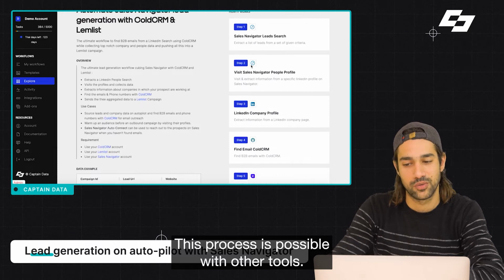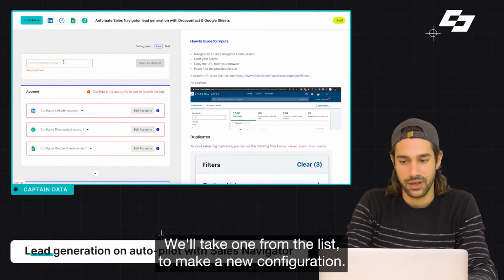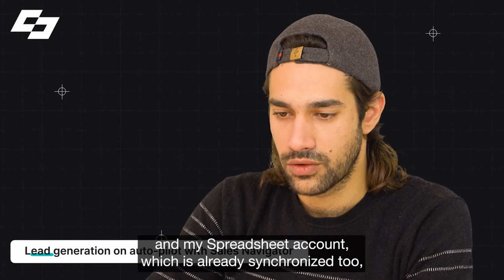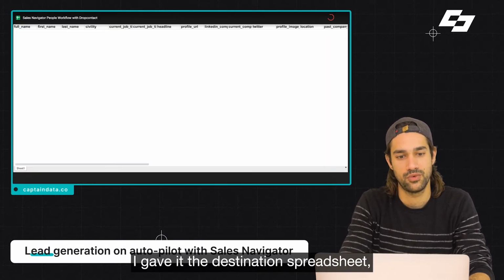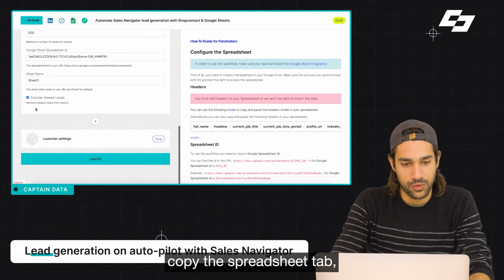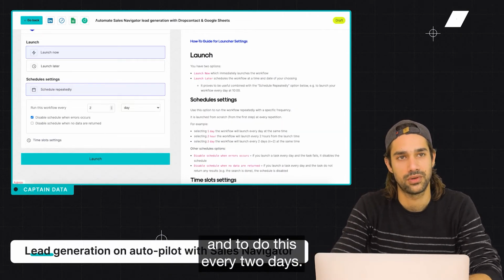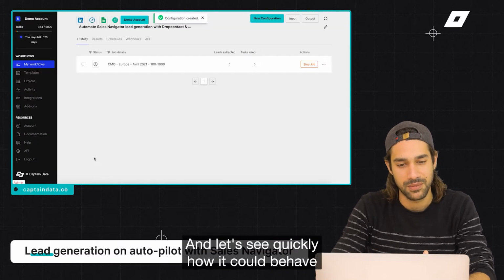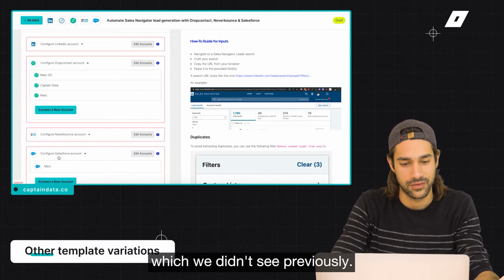How to Generate Leads on LinkedIn to automate your prospection with Captain Data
Looking to automate your lead gen?

With Captain Data' templates, setup your workflow in less than 2 minutes and watch your leads coming through!

Using a Sales Navigator Search, Marc, our Co-Founder, guides you to put your lead gen on autopilot.

About Captain Data
Captain Data manages your most ambitious sales & marketing workflows by extracting, enriching and automating data from 30+ sources on the web. We automate the web for you, so you can focus on your most important work!

🚀 Wanna start scaling your data automations? Test and drive Captain Data for free right